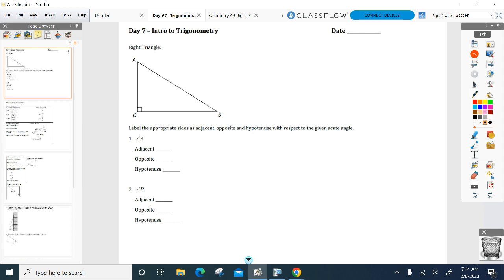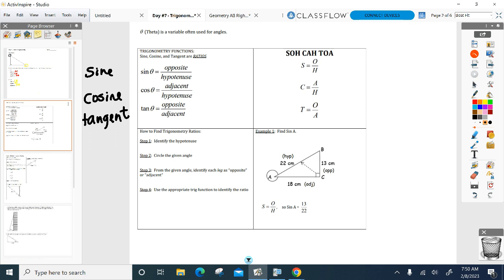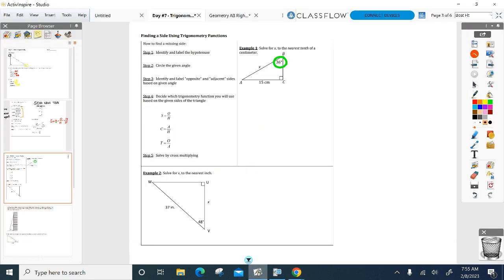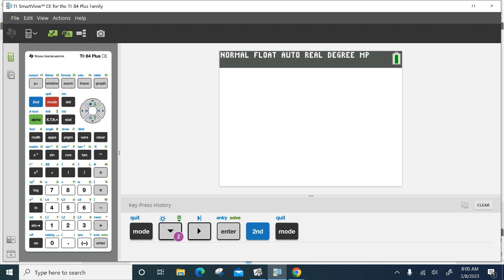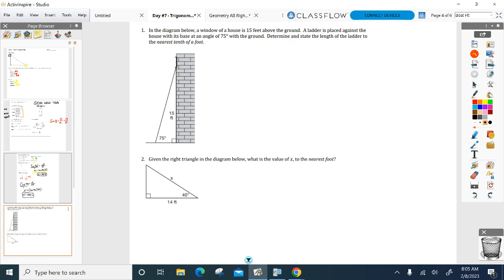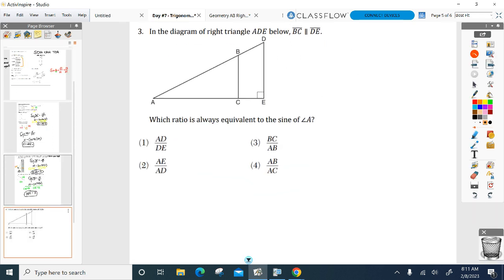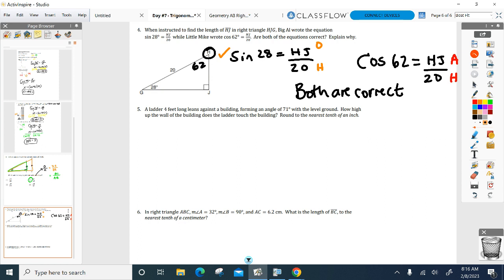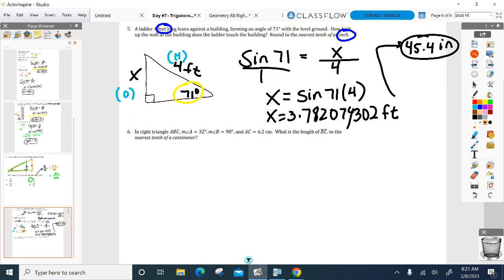Geometry AB Feb 8th - Unit 8 Day 7 - Intro to Trigonometry